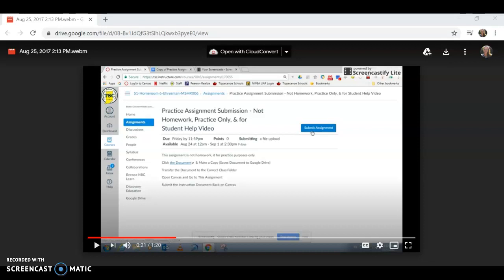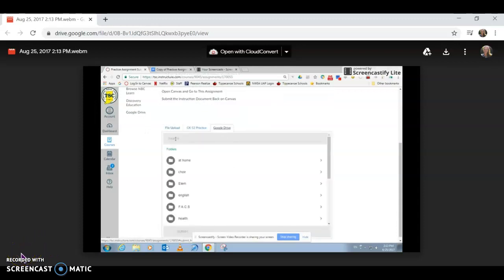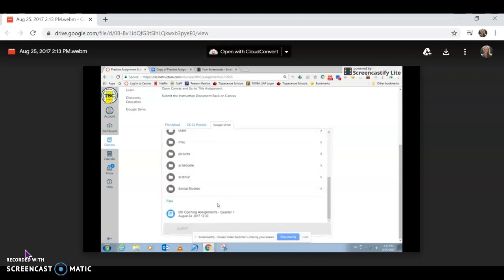Submitting Google Drive Assignment in Canvas